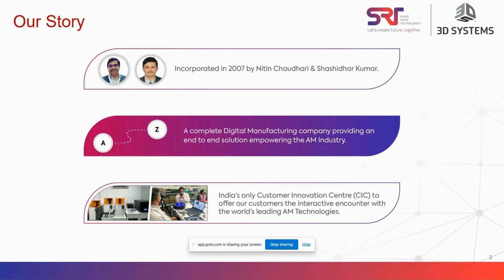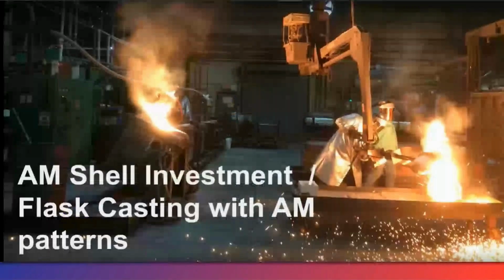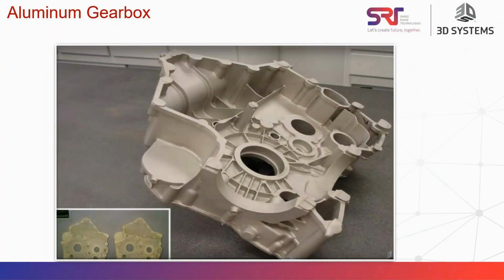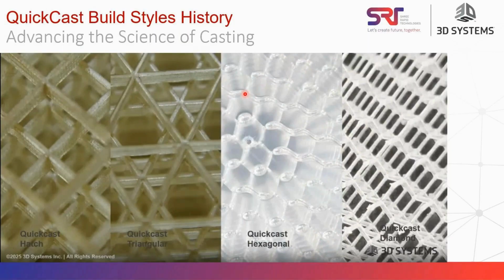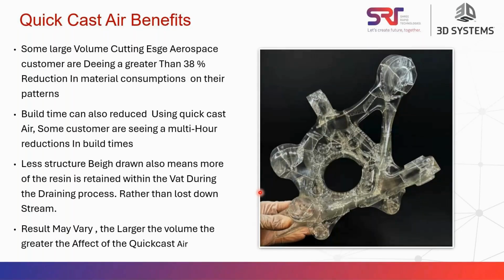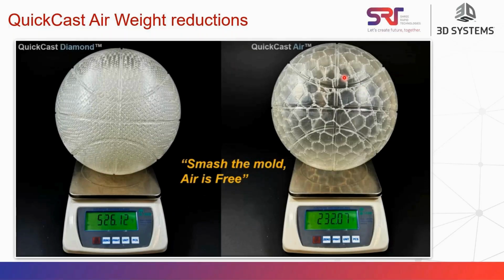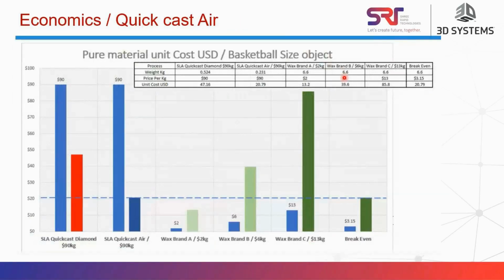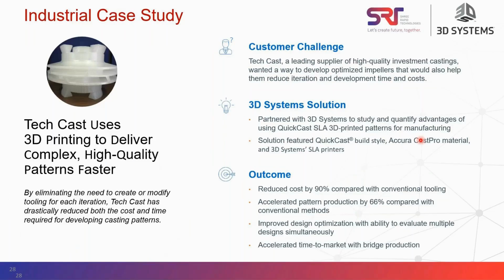WEBINAR: QuickCast® SLA Patterns for Investment Casting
Are traditional casting patterns holding back your production efficiency?

In today’s manufacturing landscape, speed, accuracy, and flexibility in metal casting patterns aren’t just advantages—they’re requirements as industries like aerospace, automotive, and foundry are constantly looking for smarter alternatives.

Join our 𝗪𝗘𝗕𝗜𝗡𝗔𝗥 on "QuickCast® SLA Patterns for Investment Casting" by @3dsystems - an advanced tool to create lightweight, hollow parts with resin-based printers to produce the casting of end-use metal components.

Key Takeaways:

✔️ Discover how QuickCast® enables faster production of complex, high-quality, and lightweight casting patterns
✔️ Explore SLA 3D printing solutions from 3D Systems for metal casting applications
✔️ Understand QuickCast® build styles and available castable materials options
✔️ Learn through real-world case studies showcasing industrial success stories

Enabling faster, cost-effective production of complex cast parts to improve investment casting efficiency.